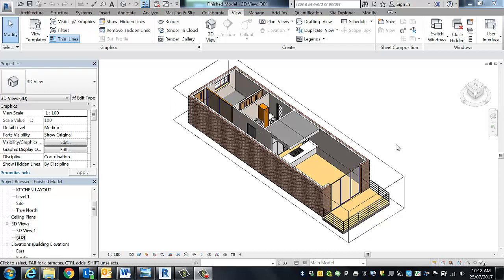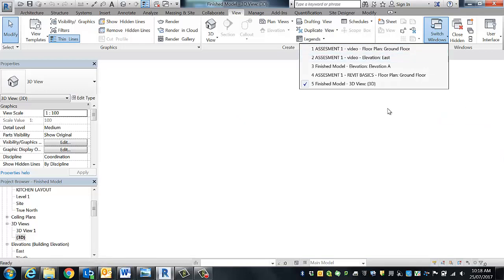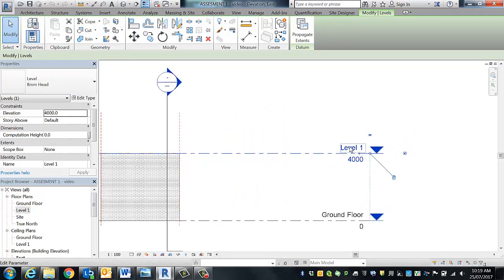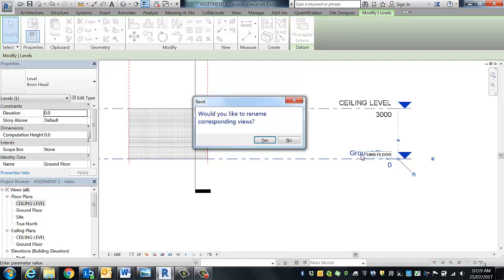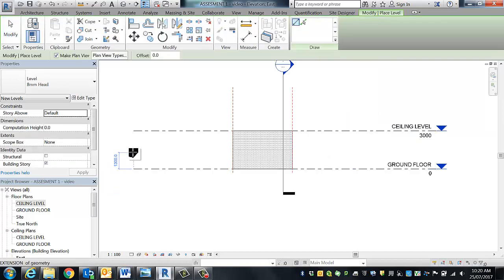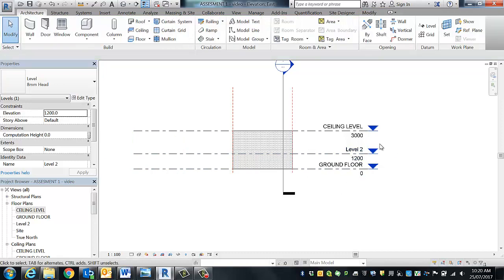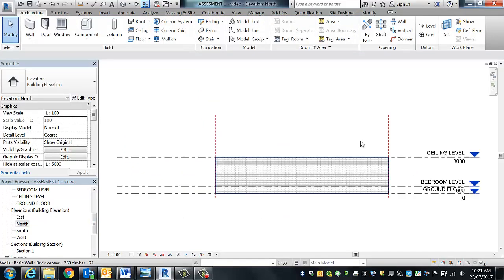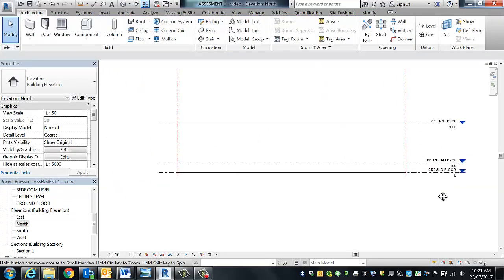REVIT Add Levels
Adding and editing levels.  The majority of elements in REVIT "belong" to a level.  This allow for the model to be edited quickly and easily with less room for error.